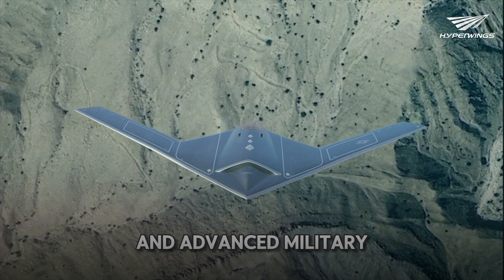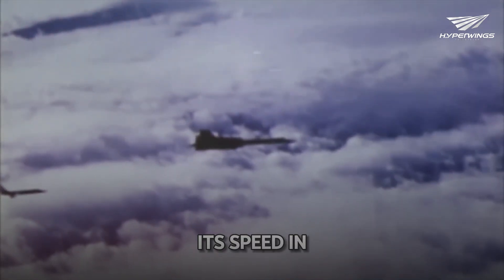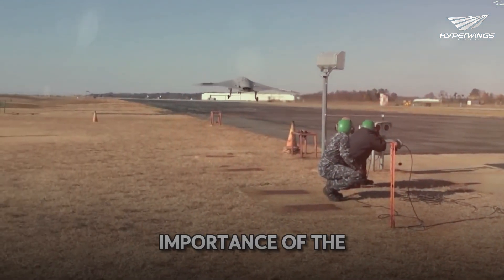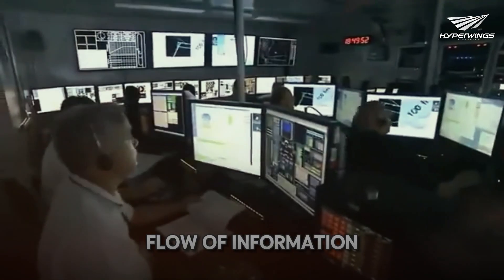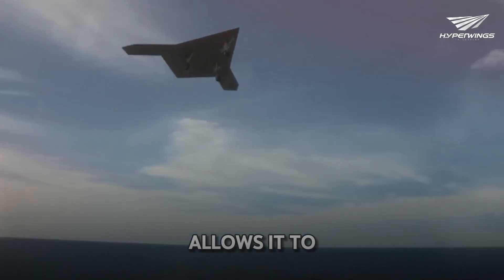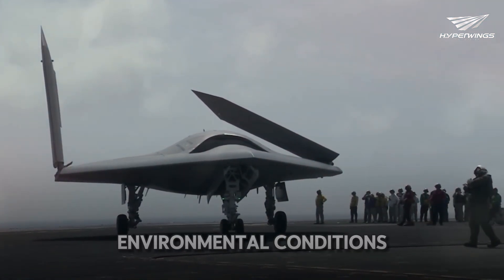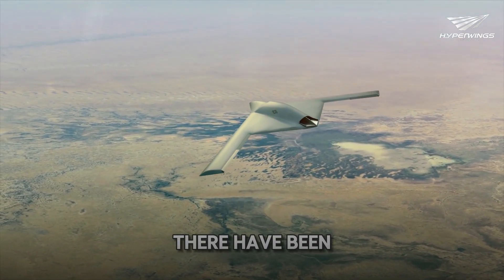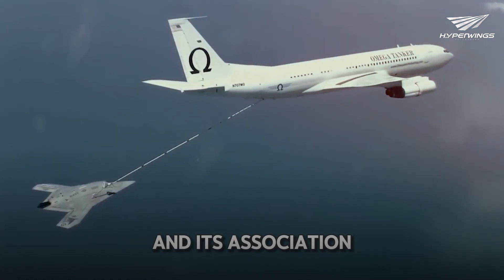America's highly classified RQ-180 is much more than a spy plane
Unveil the mysteries of the Pentagon's most enigmatic weapon! The RQ-180 is revolutionizing aerial reconnaissance with its unparalleled stealth and cutting-edge technology. Join us as we explore its secrets and capabilities. 🌐✈️